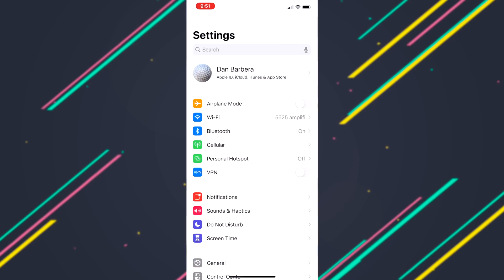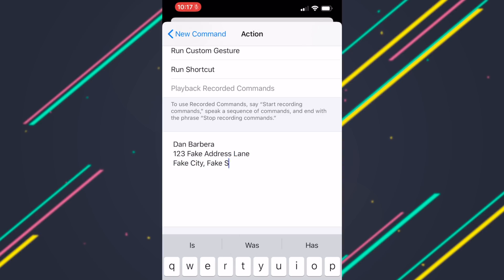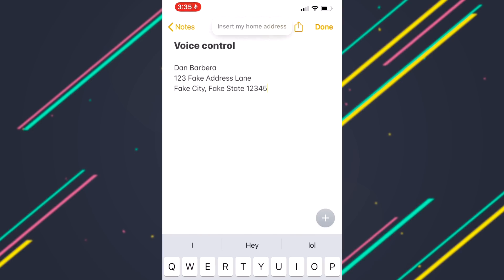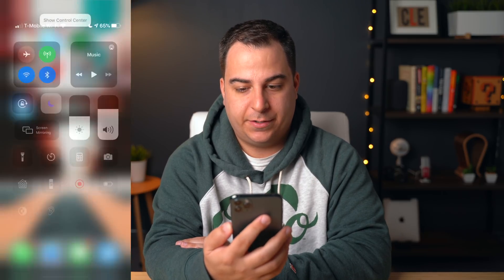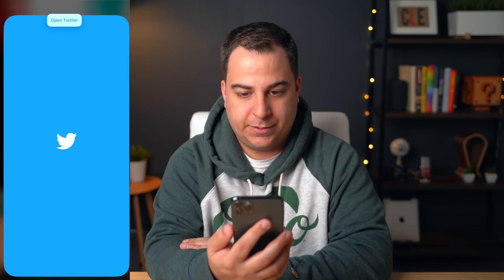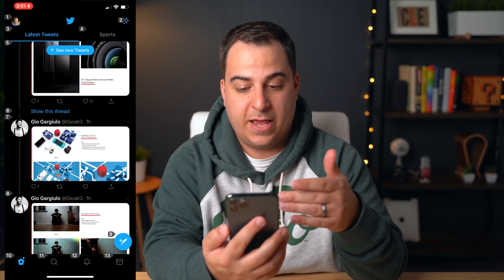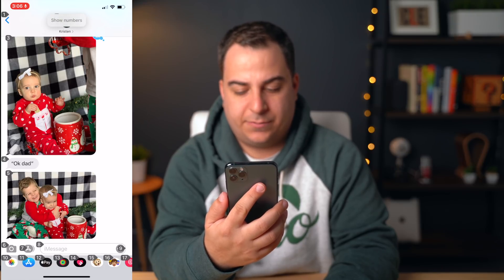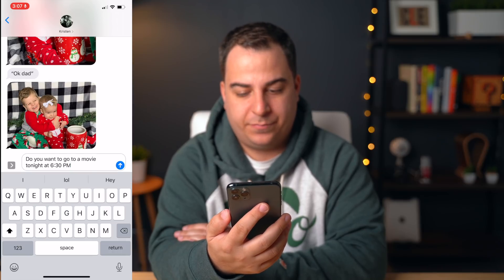Control Your iPhone With ONLY Your Voice - iOS 13 Voice Control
Apple in iOS 13 added a Voice Control feature as an Accessibility option designed for those who need to use their iPhones and iPads without their hands. It allows for complete control of the operating system using voice commands.

Voice Control is designed for people who need an alternative to physical control, but it has the potential to be useful even for those can use their devices with their hands.